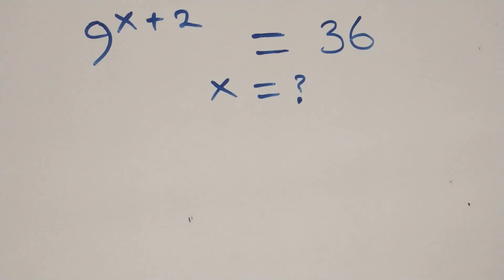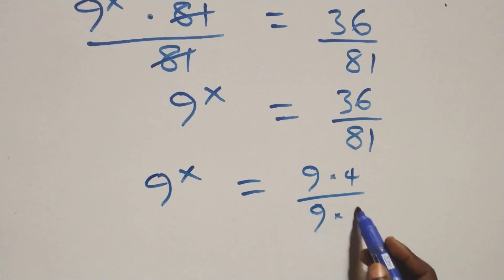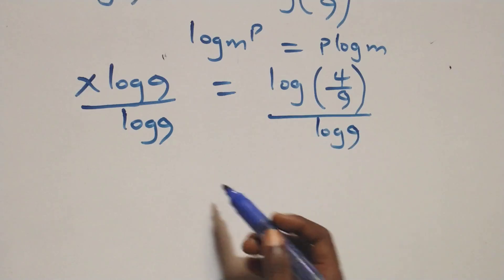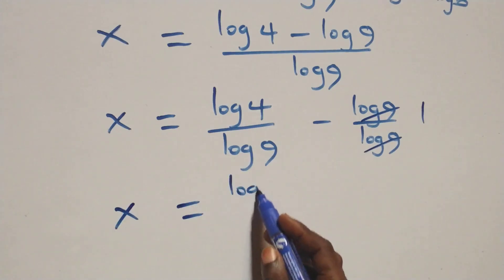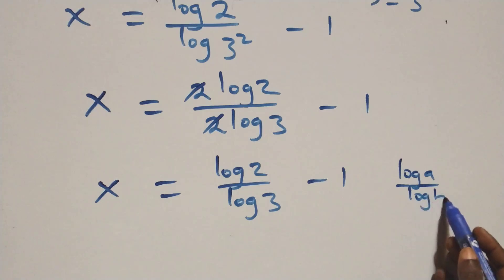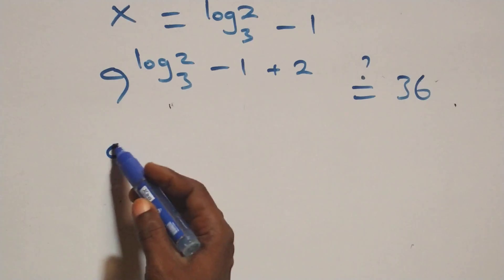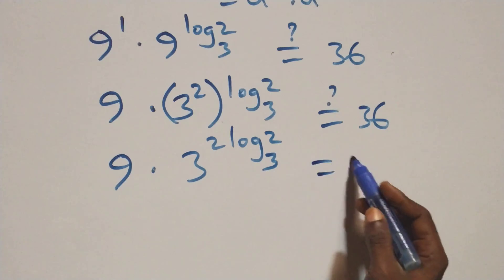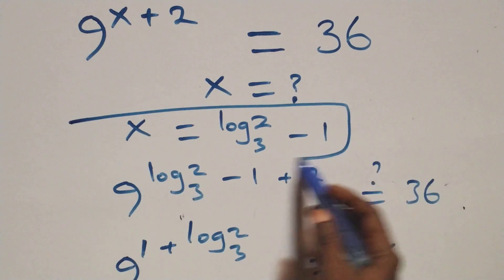Germany | Can you solve this? | Math Olympiad